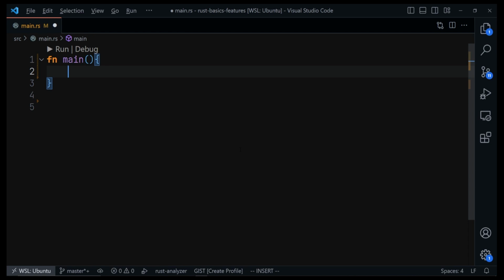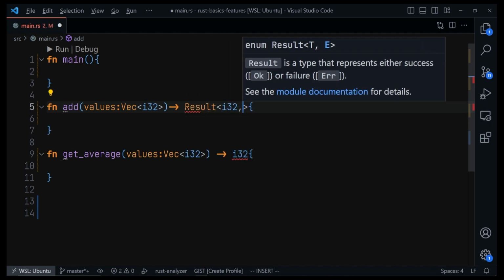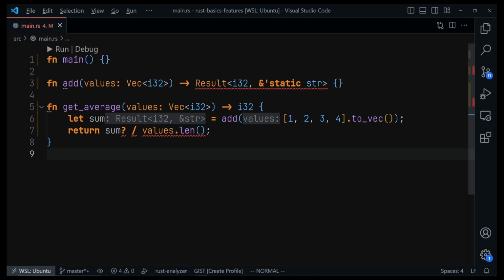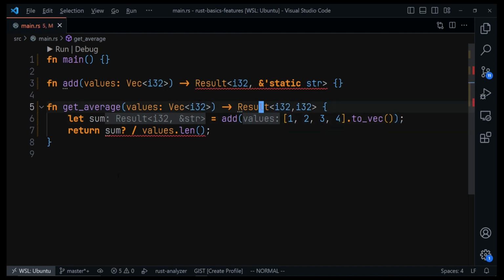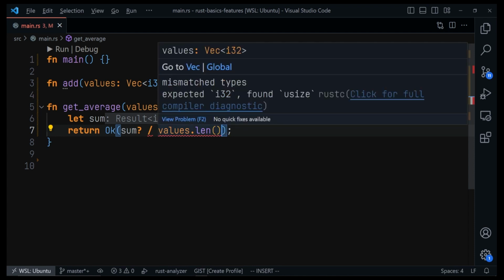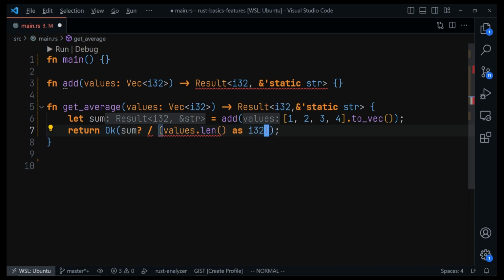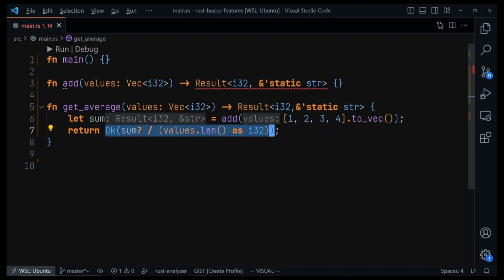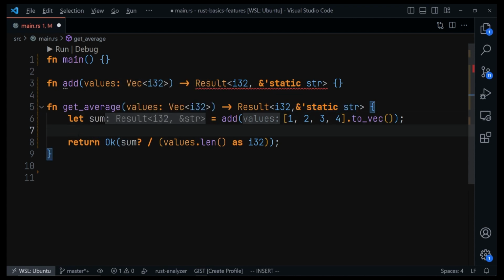Rust's Try Operator: 5 Common Issues to Watch Out For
In Rust, the Try Operator is a useful tool for handling errors and unwrapping results. However, as with any programming construct, there are potential issues that can arise when using it. In this video, we'll explore five common issues you may encounter when using Rust's Try Operator, such as handling nested results. I also provide tips to navigate the Try Operator.